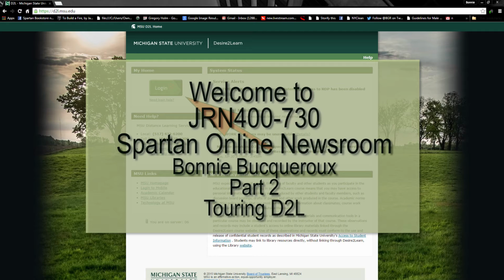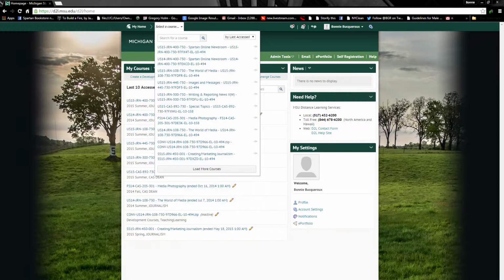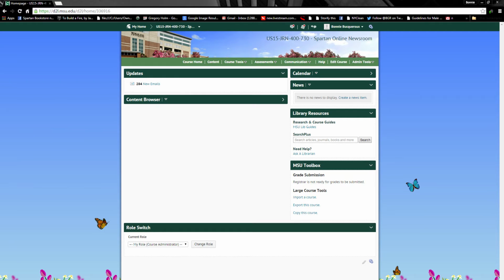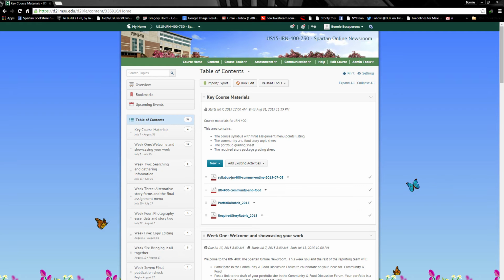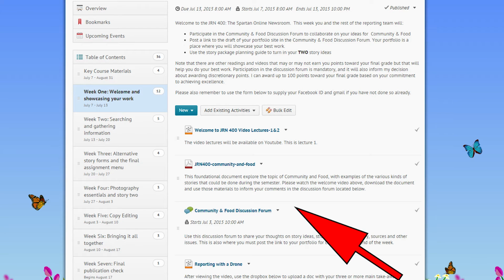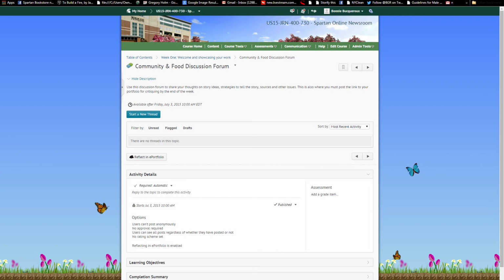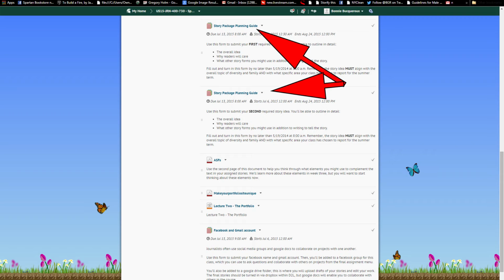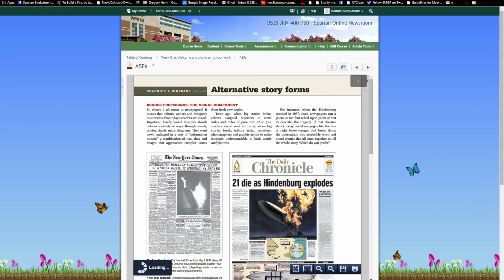Welcome - Part 2 - JRN400-730 - Spartan Online Newsroom - Tour D2L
Bonnie Bucqueroux of Michigan State University's School of Journalism offers students a tour of the Desire2Learn (D2L) learning environment by explaining the offerings and requirements for week 1 of the seven-week class.